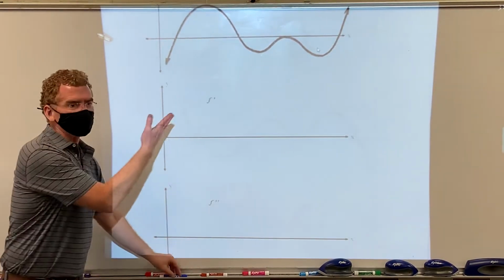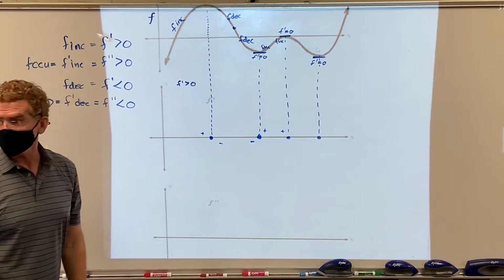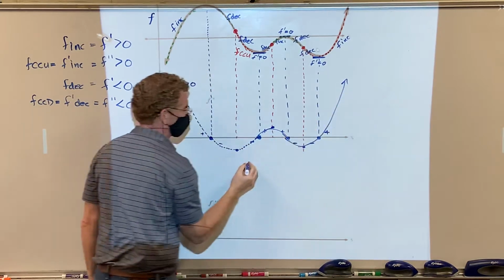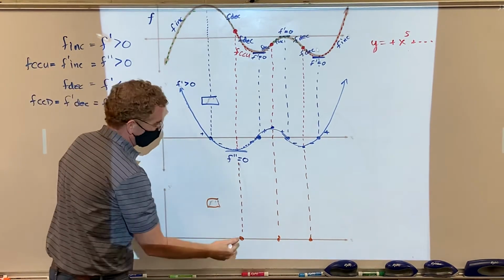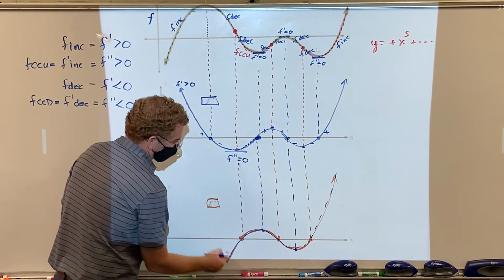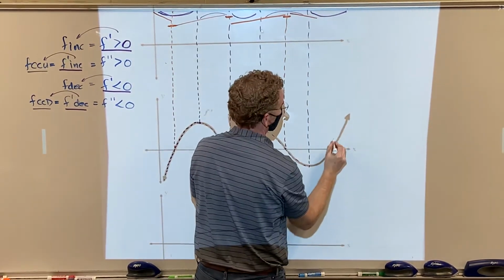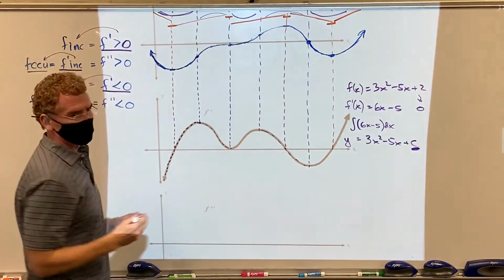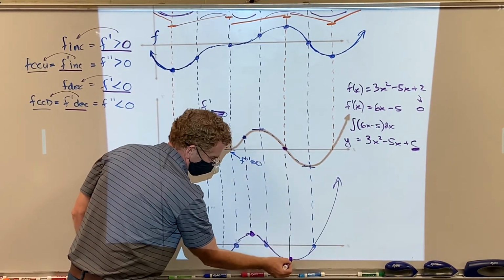Oct 15 APCALC